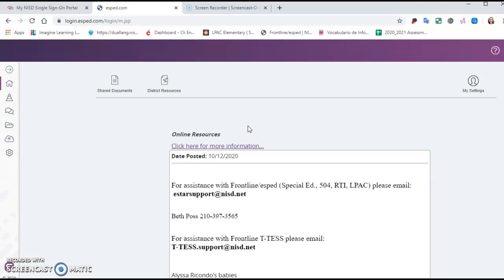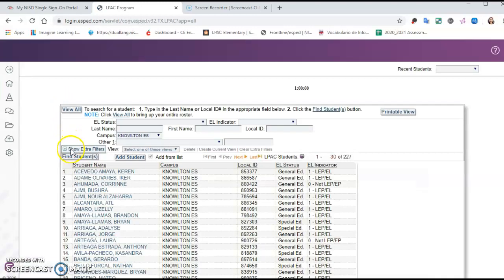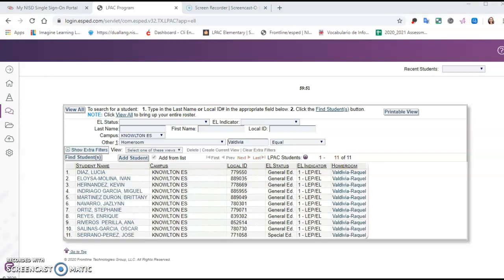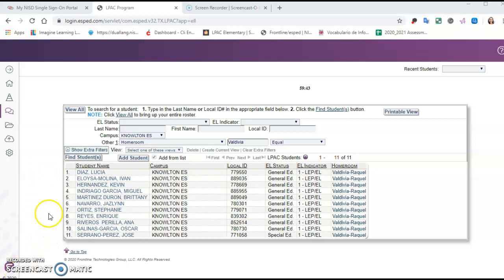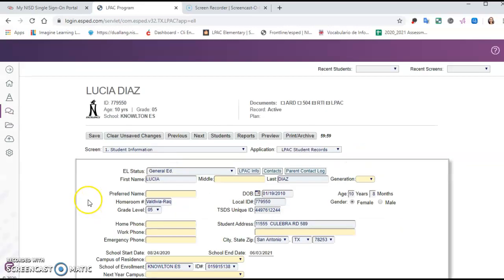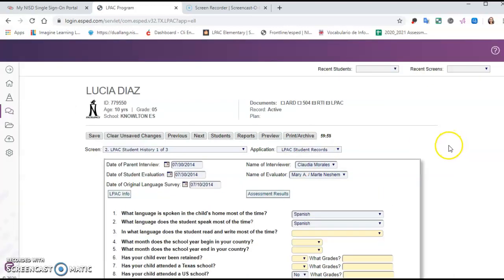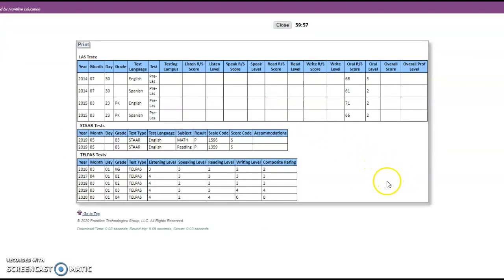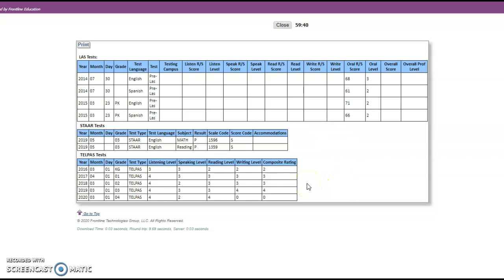Frontline Video_1